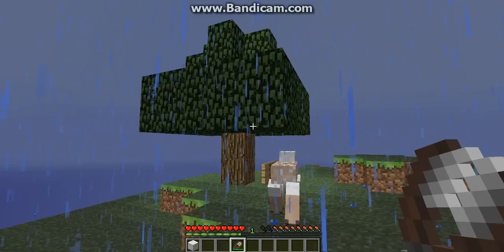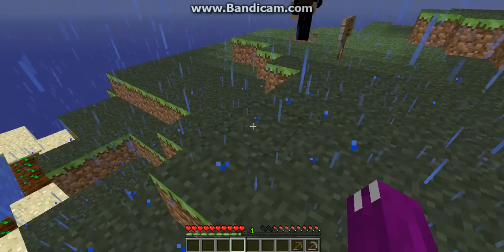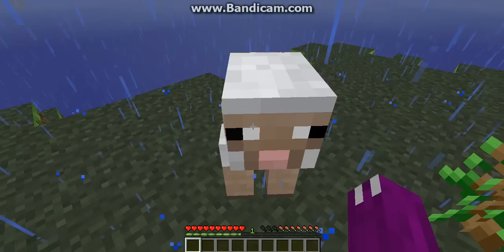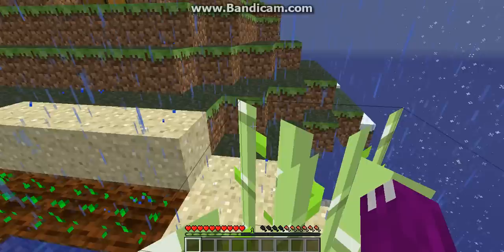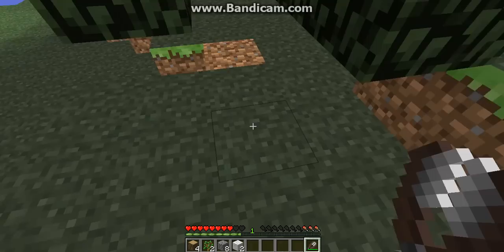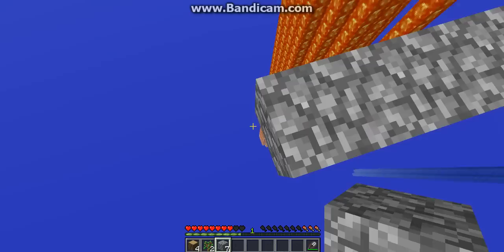Sky Island-Episode 4-MICHAEL CLARKE DUNCAN ISLAND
Hello! Welcome to another episode of Sky-Island! But at what cost!